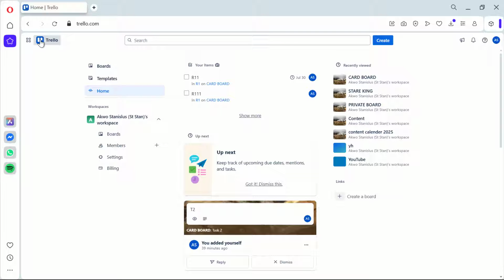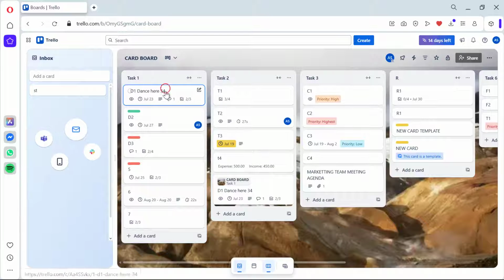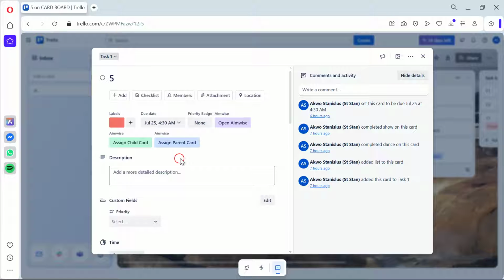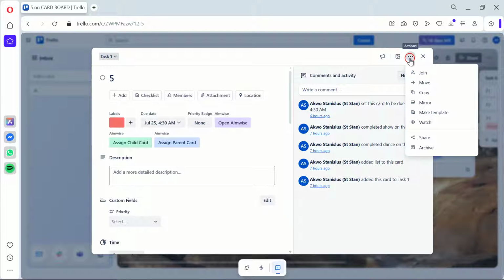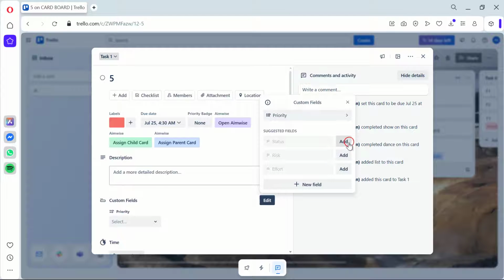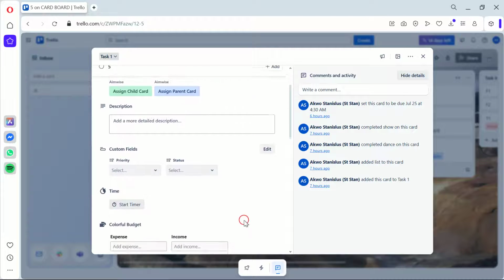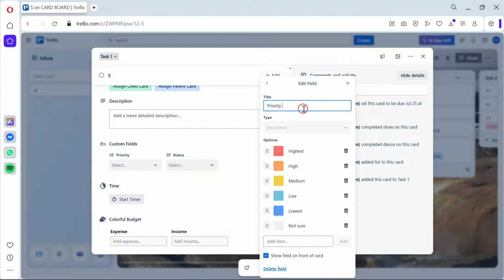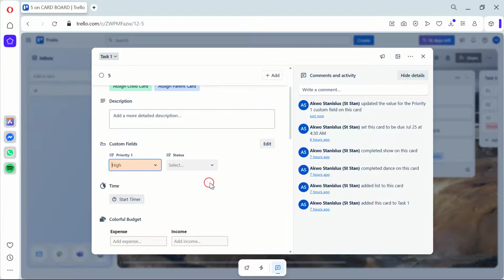How To Customize TRELLO.COM Card Layout (Full 2025 Guide)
Welcome to this comprehensive How to Customize Trello Card Layout (Full 2025 Guide) tutorial! In this detailed guide, I'll walk you through everything you need to know about How to Customize Trello Card Layout (Full 2025 Guide).

 What You'll Learn in This How to Customize Trello Card Layout (Full 2025 Guide) Tutorial:
• Complete step-by-step instructions for How to Customize Trello Card Layout (Full 2025 Guide)

Whether you're a complete beginner or looking to improve your skills, this How to Customize Trello Card Layout (Full 2025 Guide) tutorial covers everything from basic concepts to advanced strategies. I've designed this guide to be easy to follow, practical, and immediately actionable.

 Why This How to Customize Trello Card Layout (Full 2025 Guide) Tutorial is Different:

 Perfect for:
• Beginners who want to learn How to Customize Trello Card Layout (Full 2025 Guide) from scratch

Questions? Drop them in the comments below! I read every comment and try to respond to as many as possible.

• Share with anyone who might benefit from learning How to Customize Trello Card Layout (Full 2025 Guide)